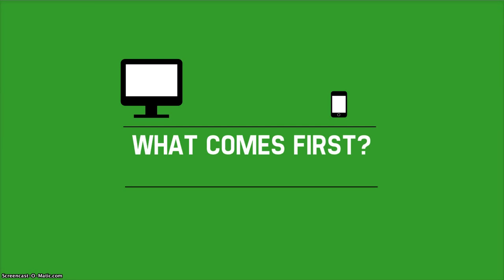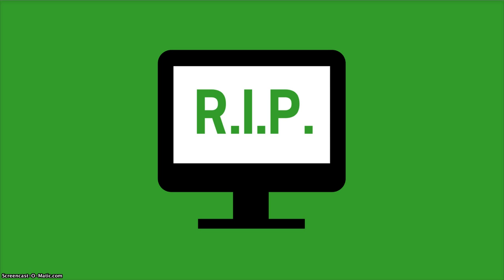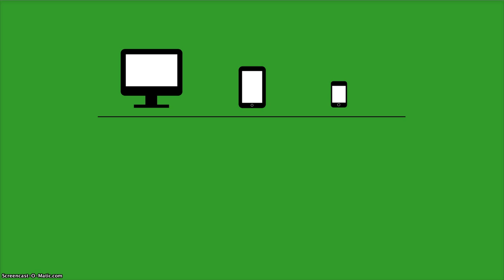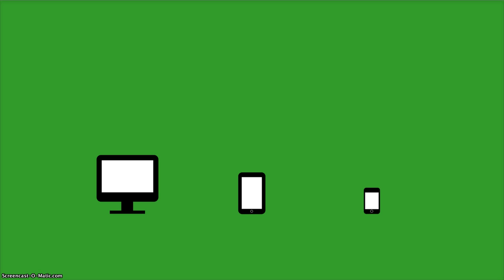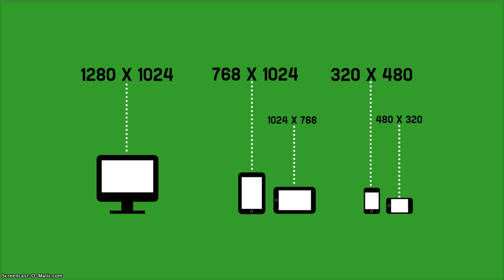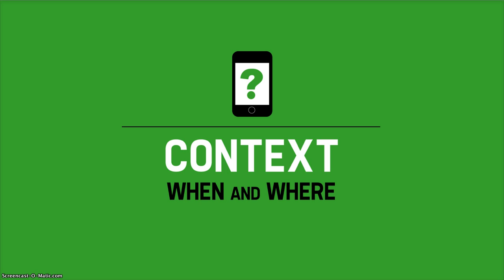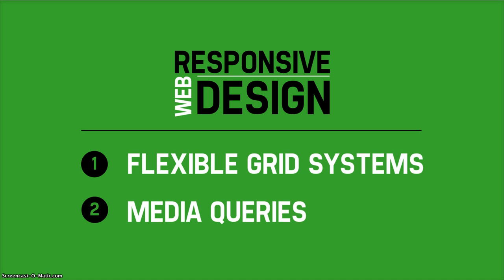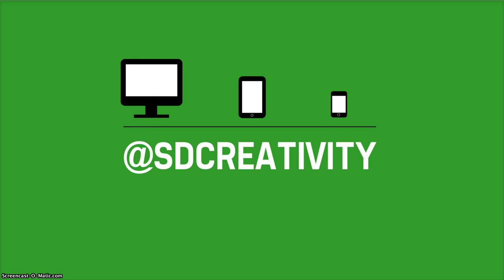Responsive Web Design: What Comes First? Website Design for Desktop or Mobile?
This was a presentation for ICM 512: User Centered Design, a course required for the Masters of Science in Interactive Media at Quinnipiac University. Responsive web design slide design and presentation by Scott Dawson.  Here are the sources I used for the video: